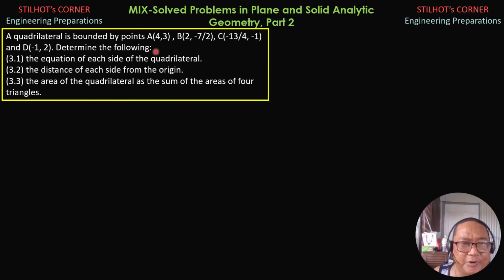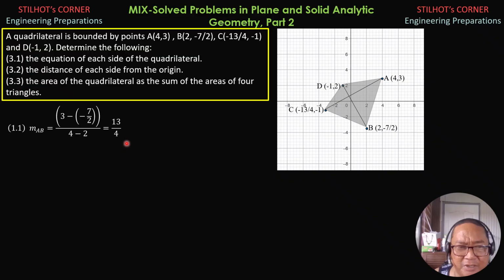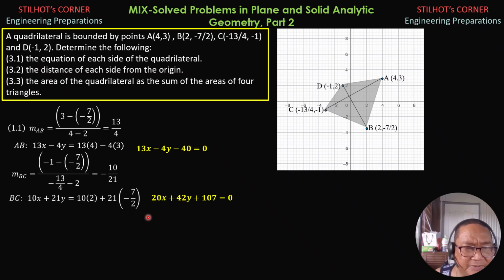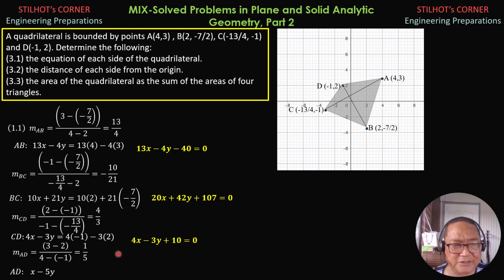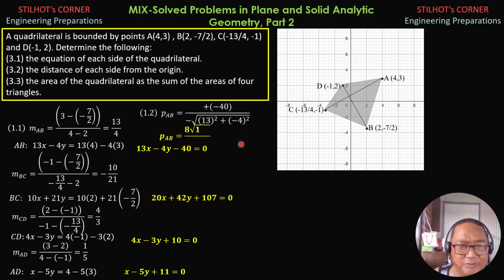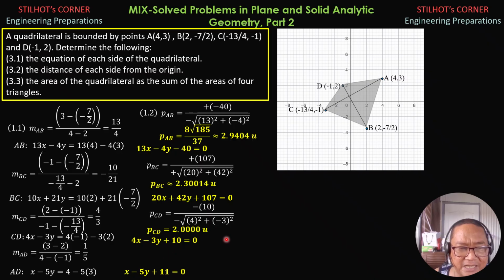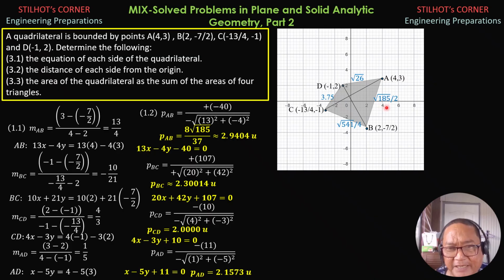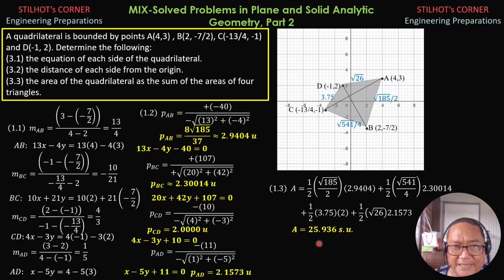MIX-Solved Problems in Plane and Solid Analytic Geometry, Part 3